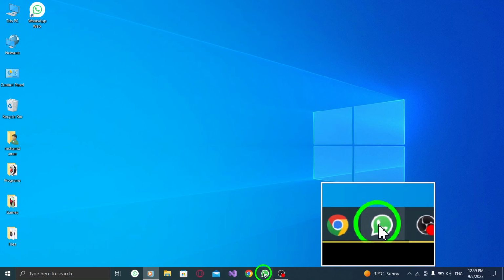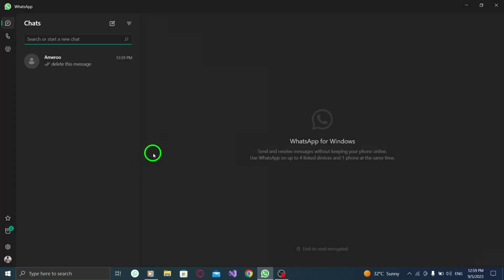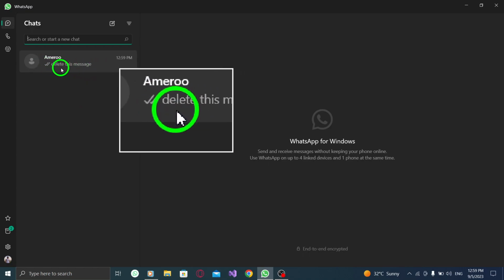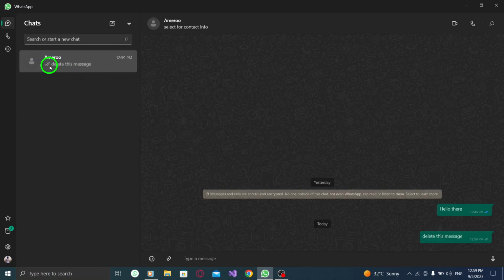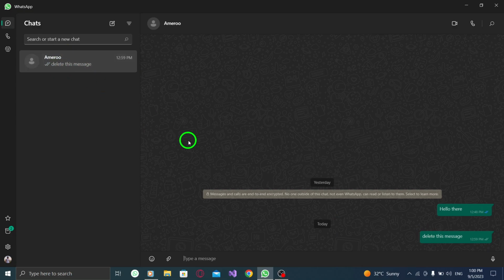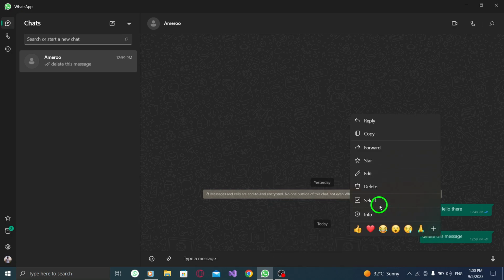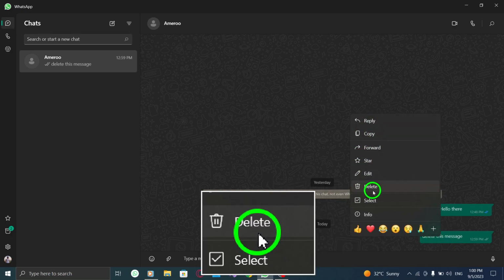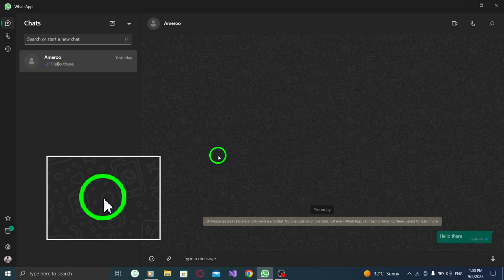How to Delete Message in WhatsApp on PC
In this video, we will guide you through the steps to easily delete messages in WhatsApp on your PC. Follow these simple steps:

1. Open WhatsApp.
2. Go to the desired chat.
3. Right-click the message.
4. Select "Delete" from the menu.

Deleting messages in WhatsApp on your PC is a convenient way to remove unwanted or mistakenly sent messages from your conversations. By following these steps, you can quickly and easily delete messages to ensure clear and accurate communication.

If you want to learn how to delete messages in WhatsApp on your PC, this tutorial is for you.

We hope you find this tutorial useful and informative.